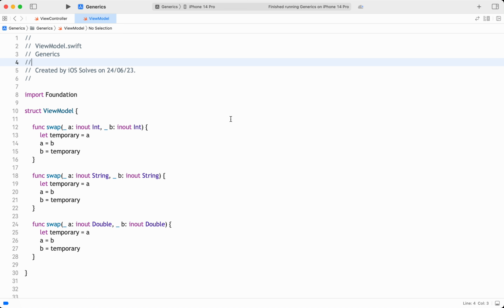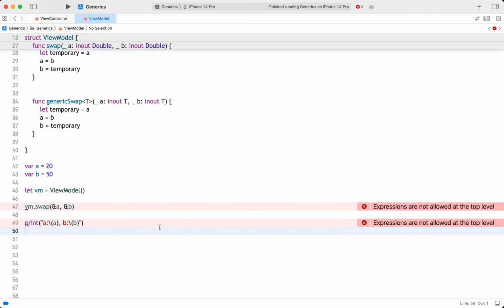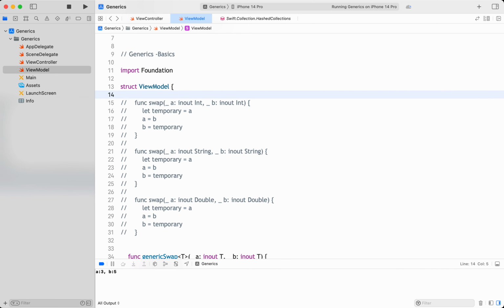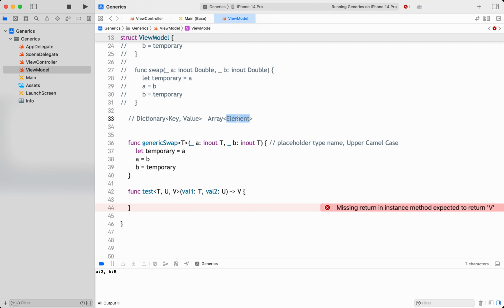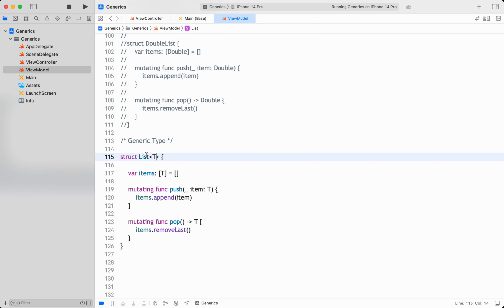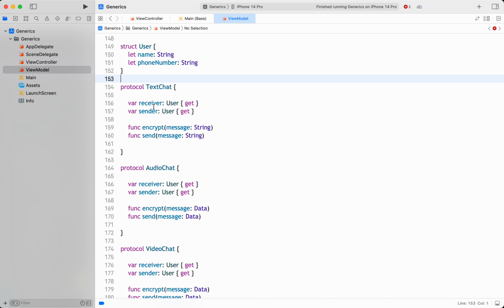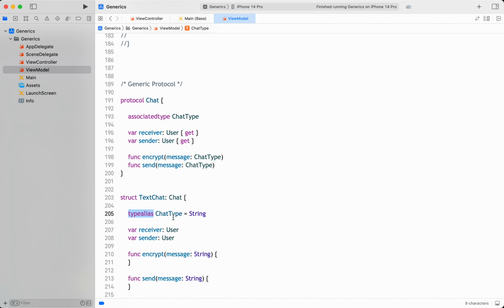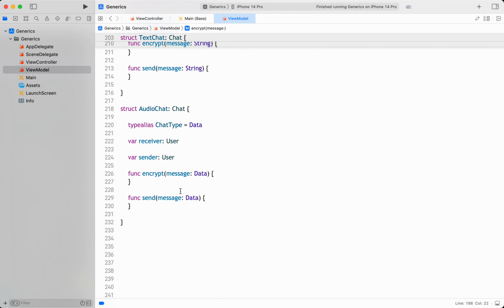Swift - Generics (Basics)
Generic code enables you to write flexible, reusable functions and types that can work with any type, subject to requirements that you define. You can write code that avoids duplication and expresses its intent in a clear, abstracted manner.

Generics are one of the most powerful features of Swift, and much of the Swift standard library is built with generic code. In fact, you’ve been using generics throughout the Language Guide, even if you didn’t realize it. For example, Swift’s Array and Dictionary types are both generic collections.